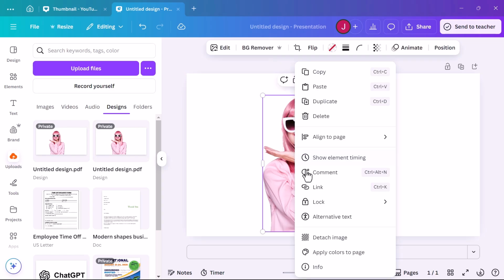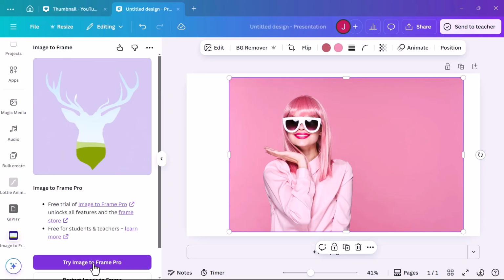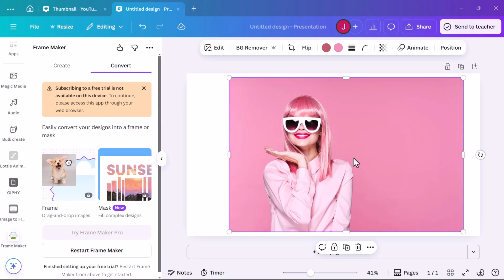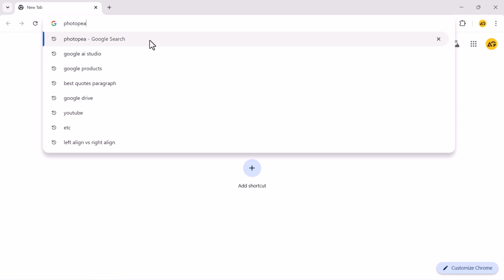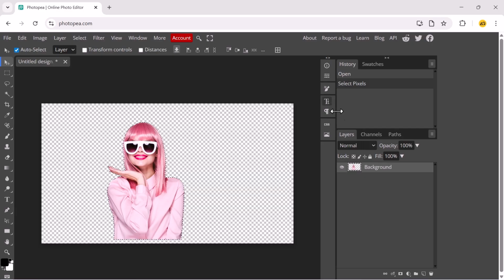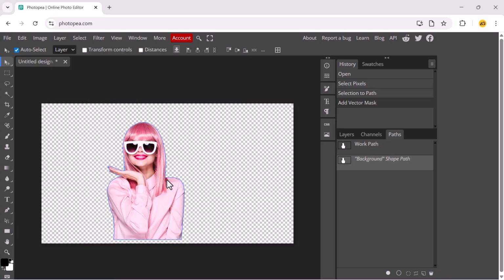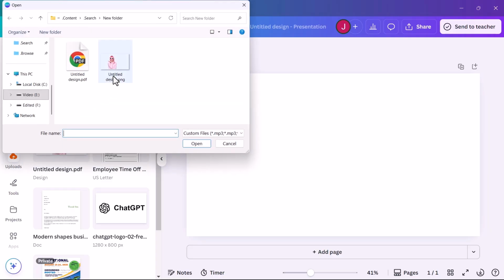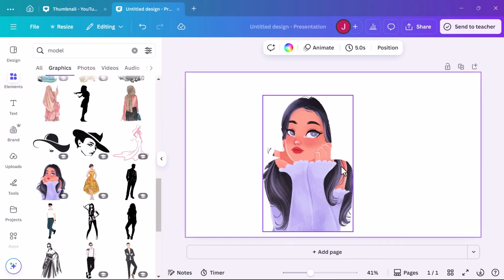How to Convert Any Image into Frame in Canva Free 2026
How to Convert Any Image into Frame in Canva Free 2025

Learn how to convert any image into frame in Canva Free 2025 easily. In this tutorial, I’ll show you how to make custom frames and create custom frame Canva designs step by step. Discover how to design custom frames, convert photo in frame in Canva, and use custom frames for Canva to make your designs stand out. You’ll also learn how to create custom frames for Canva using Photopea, make frames Canva style, and explore the best ways to make custom frames in Canva. Perfect for anyone looking to enhance their designs with Canva frames and custom frames Canva techniques.